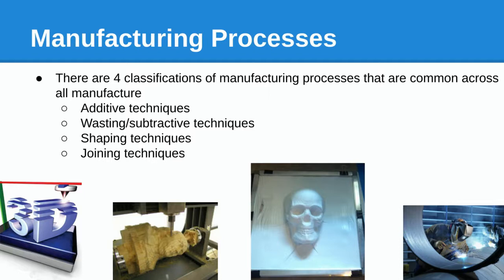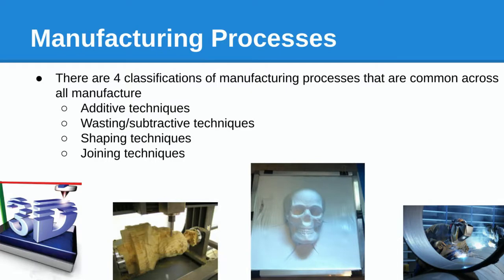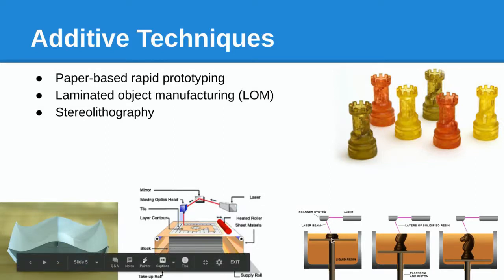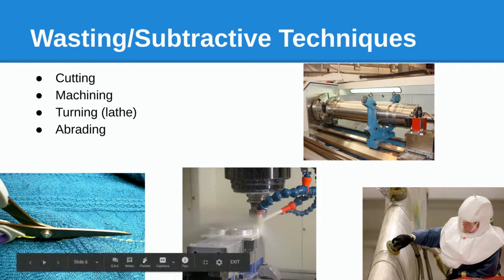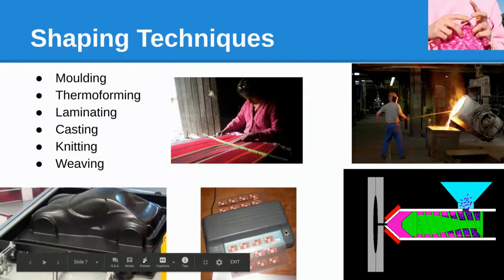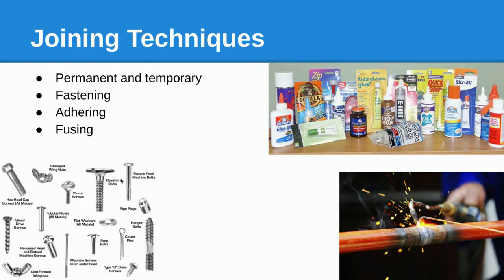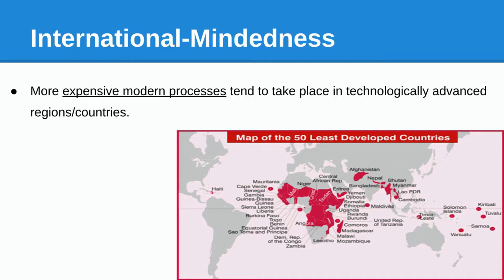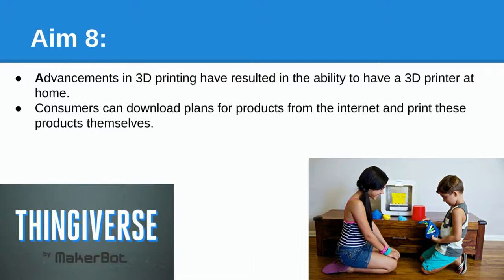4.9 - Manufacturing Processes